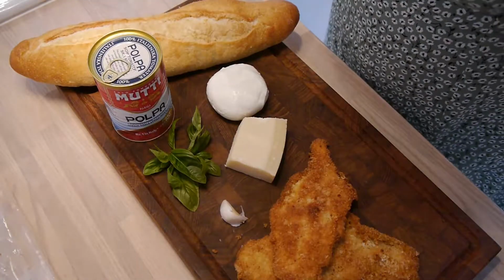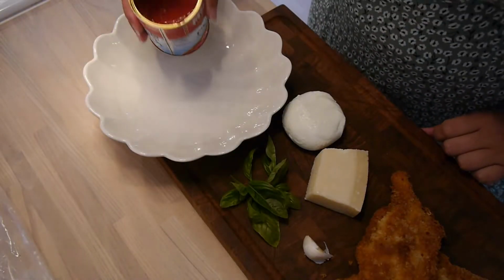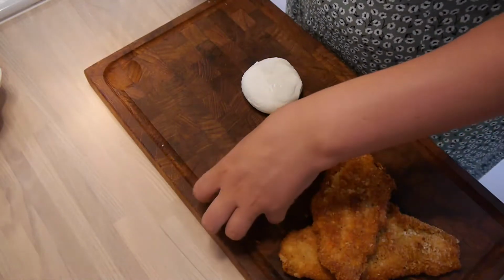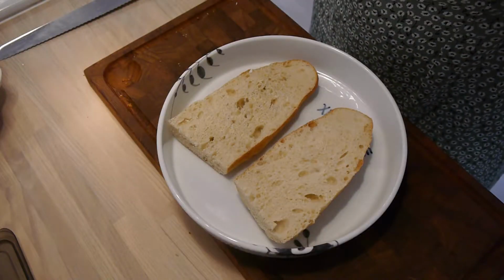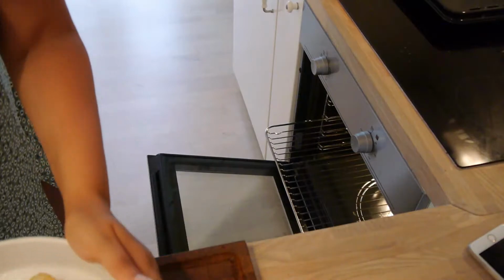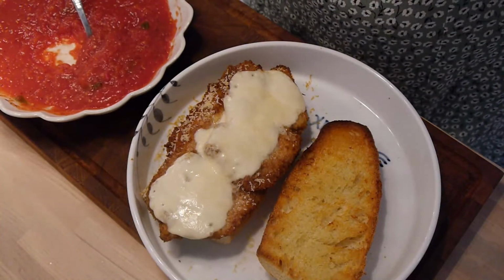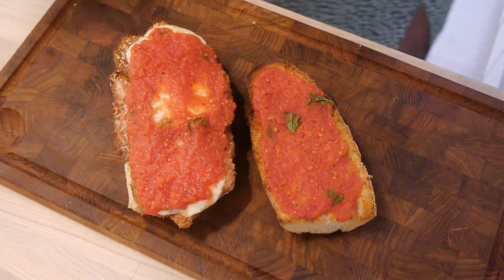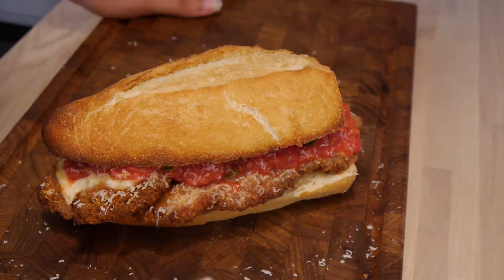Simple and Delicious Chicken Parm Sandwich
In this video I will show you how to use the leftovers from Chicken Milanese, and make a delicious, simple, crispy, flavorful Chicken Parm Sandwich!

1 Baguette
1 Can of Mutti polpa tomatoes
1 Ball of fresh buffalo mozzarella
1 Clove of garlic
Freshly grated parmesan
Black pepper
Salt
Butter
Fresh basil